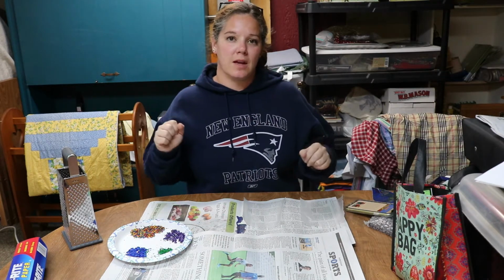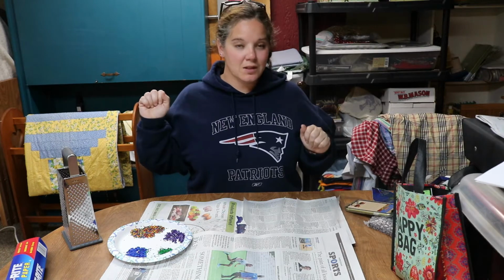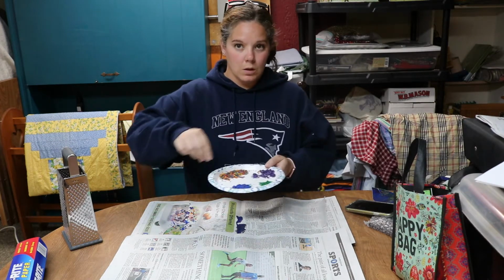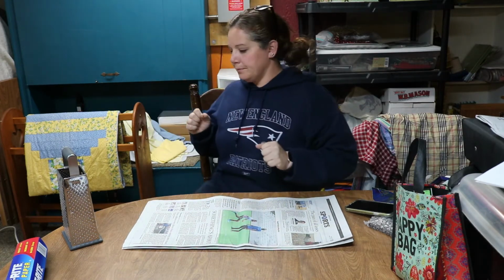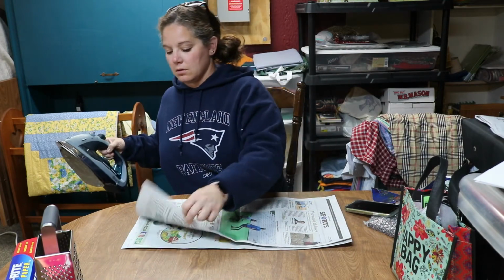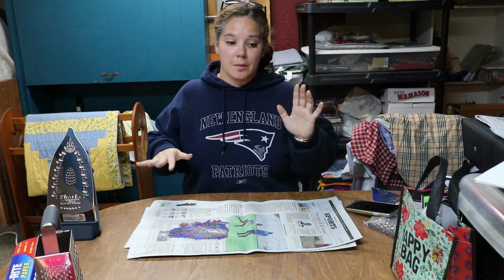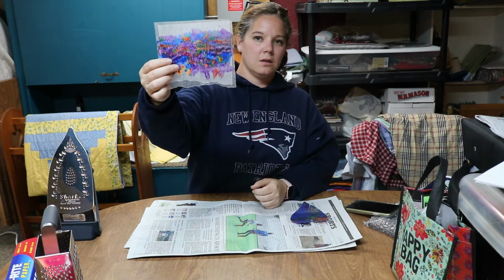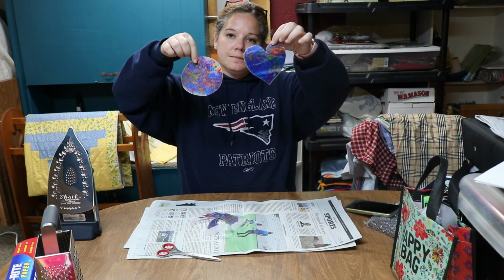Sun Catcher Craft